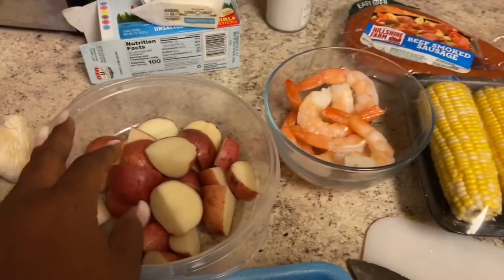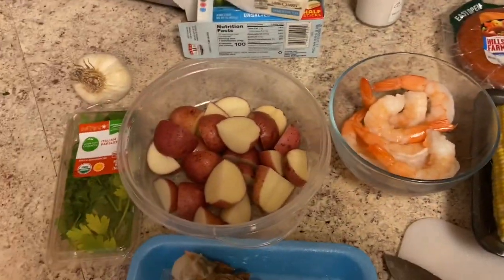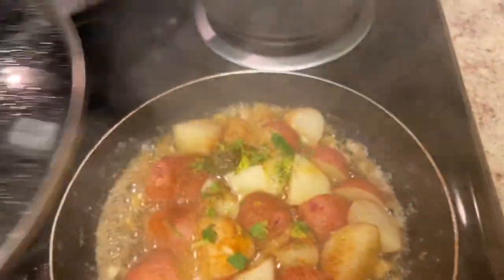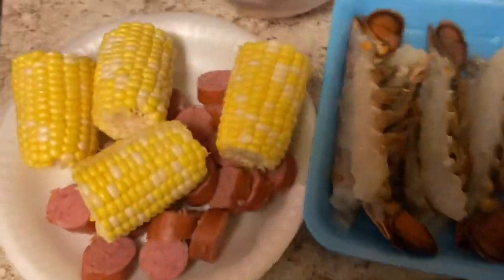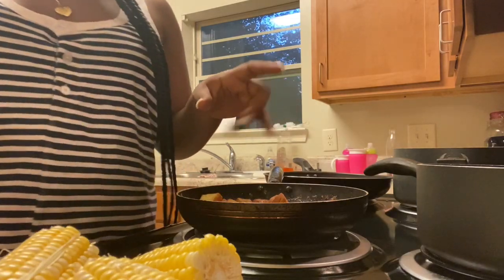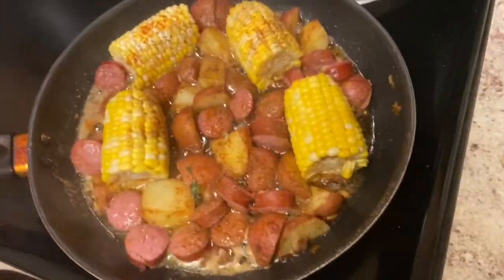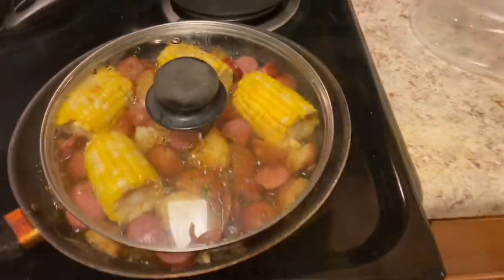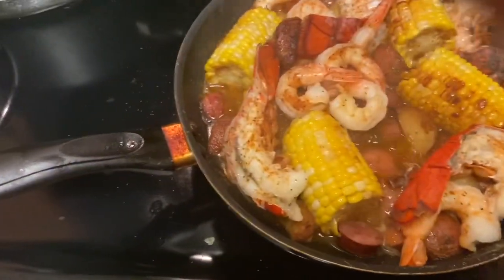Shrimp+Lobster Seafood Boil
Today’s I’ll be sharing a seafood boil recipe I came across on Instagram from @littlemsgolden. I really liked this seafood recipe because it did not include crab legs. Although I love crab legs it’s nice to have an alternative. Choosing to substitute crab legs for shrimp and lobster tails is an excellent idea, especially since a lot of people dislike crab legs.

Ingredients
•2 Lobster Tails cut in half
•About 10-15 Large tail on Shrimp
•6 small red potatoes cut in fours
• 2 fresh ears of corn cut in half’s
• 2 sticks of real butter cut in half’s
•3-4 fresh garlic cloves diced
•Handful of parsley chopped
•Seasonings of your choice i.e Cajun, Black Pepper, Old Bay, Onion Powder